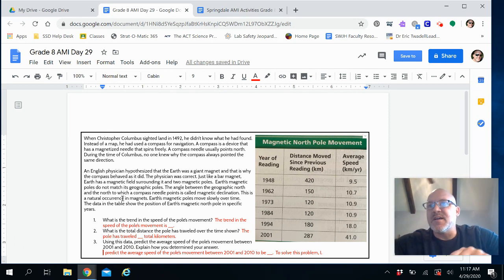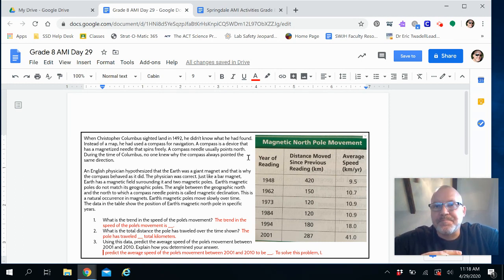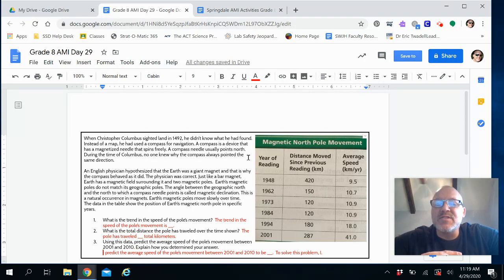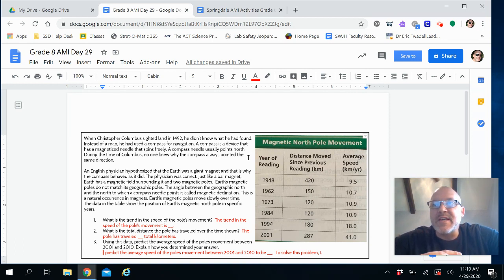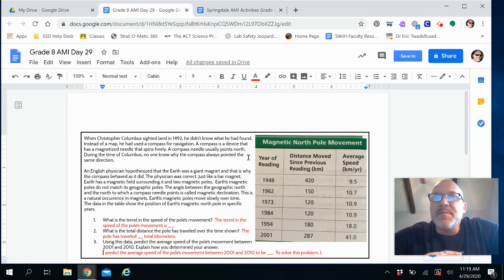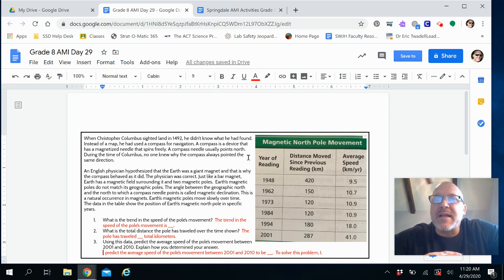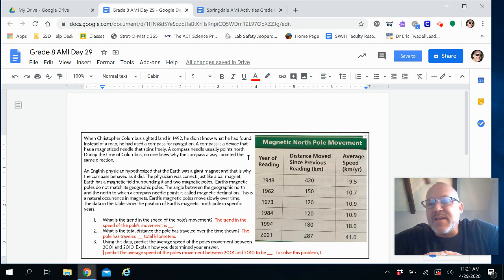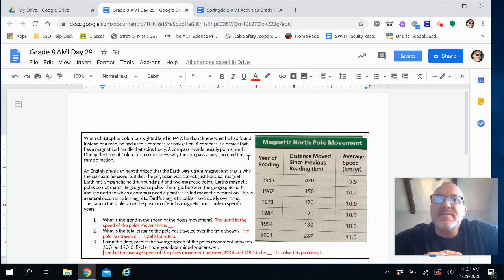8th Grade Science AMI Day 29